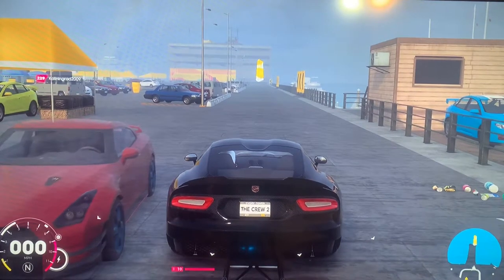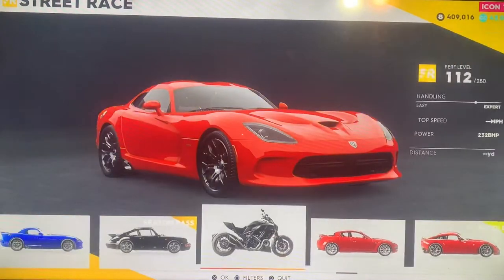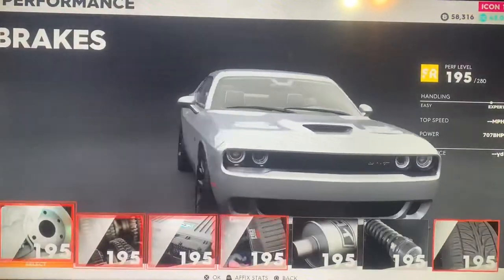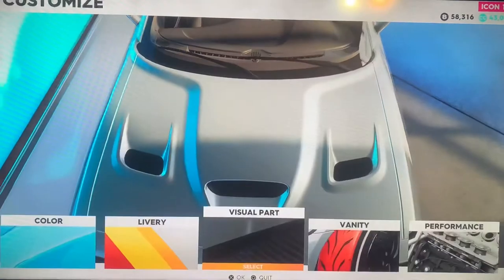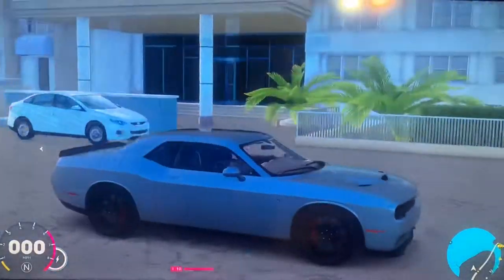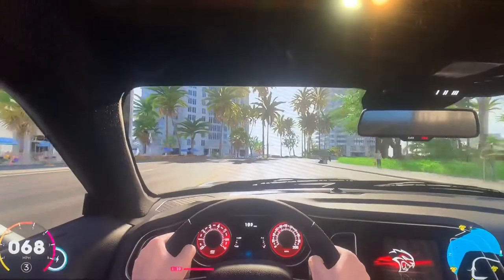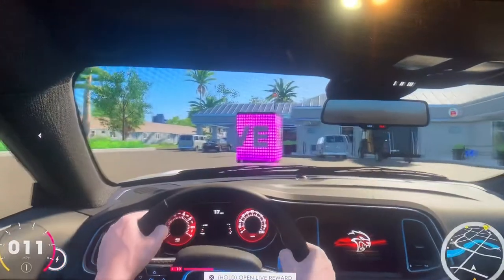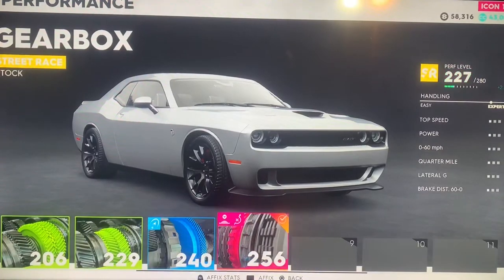Making-(Michael Luzzi car)